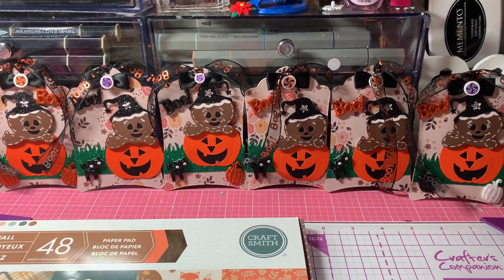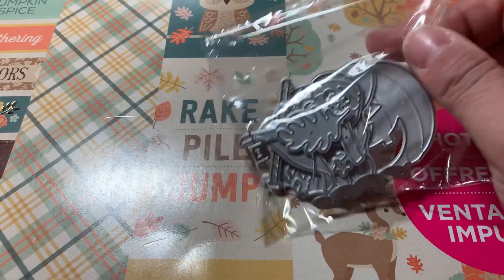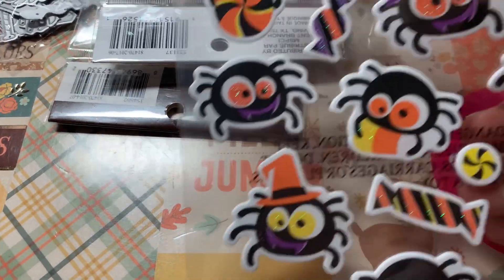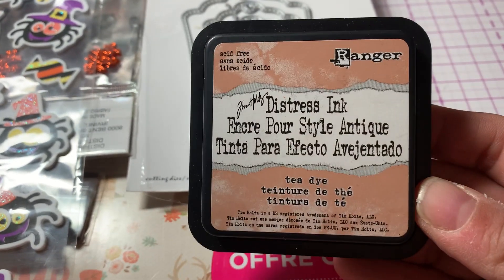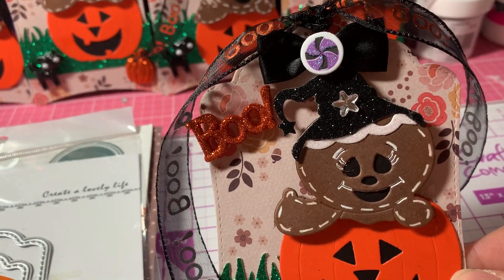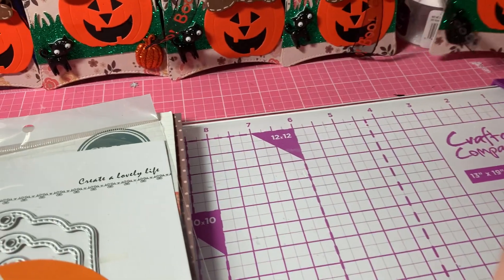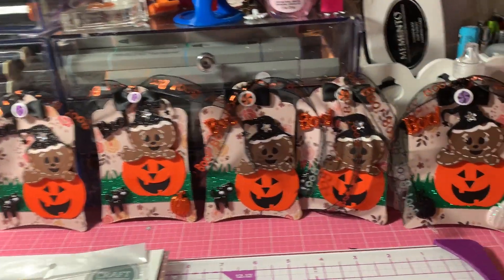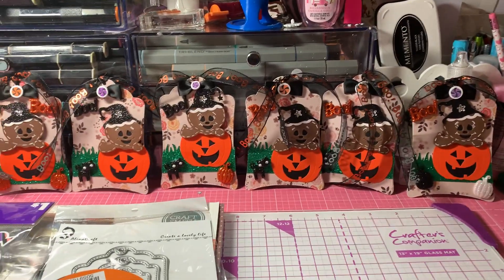Gingerbreads in Pumpkins!! Project share for Saturday Morning Makes by Jillian Norwood!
Hello everyone! Created these adorable gingerbread cuties who are hanging out in pumpkins! Hope you enjoy!